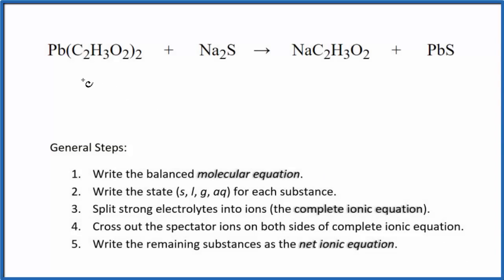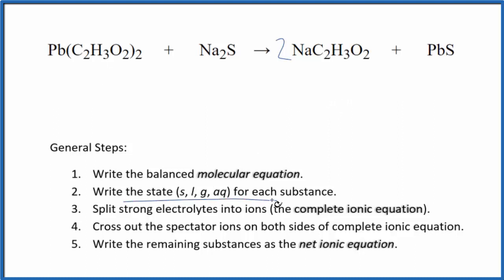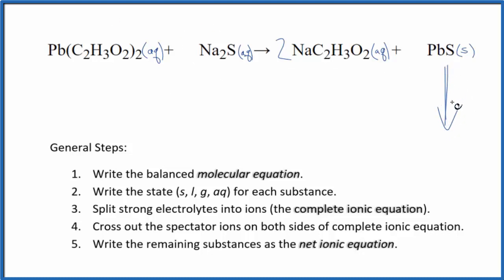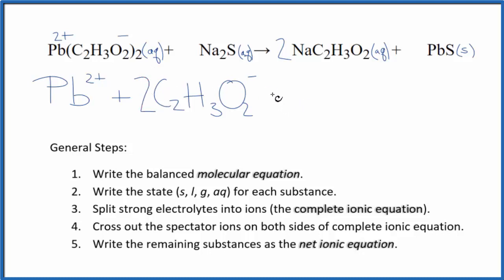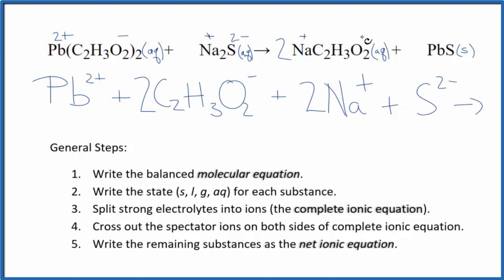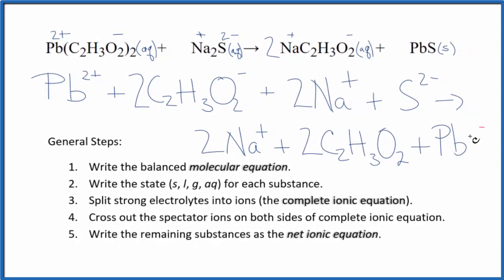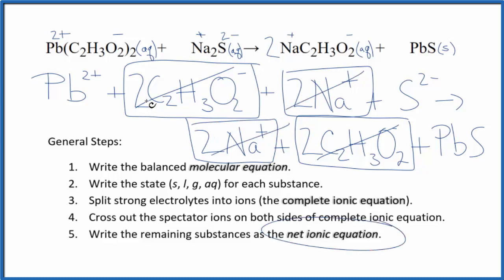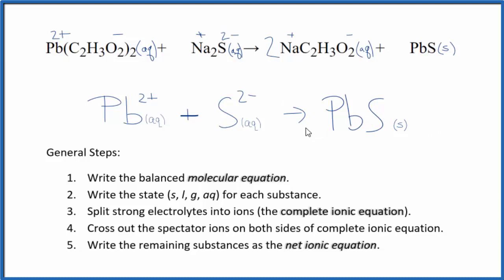How to Write the Net Ionic Equation for Pb(C2H3O2)2 + Na2S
There are three main steps for writing the net ionic equation for Pb(C2H3O2)2 + Na2S= NaC2H3O2 + PbS (Lead (II) acetate + Sodium sulfide). First, we balance the molecular equation.

If you are unsure if a precipitate will be present when writing net ionic equations, you should consult a solubility table for the compound.  Another option to determine if a precipitate forms is to have memorized the solubility rules.  In this reaction, PbS will be insoluble and will be a precipitate (solid) and fall to the bottom of the test tube.  We therefore write the state symbol (s) after the compound that precipitates out of solution.

Important Skills

More Practice

General Steps:

1. Write the balanced molecular equation.
2. Write the state (s, l, g, aq) for each substance.
3. Split soluble compounds into ions (the complete ionic equation).
4. Cross out the spectator ions on both sides of complete ionic equation.
5. Write the remaining substances as the net ionic equation.